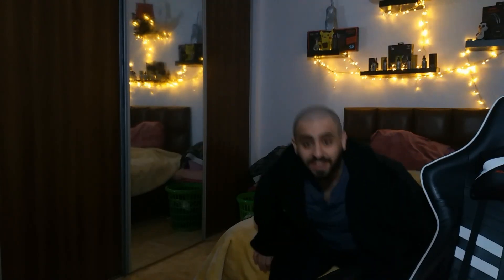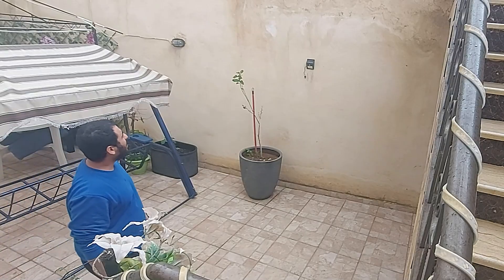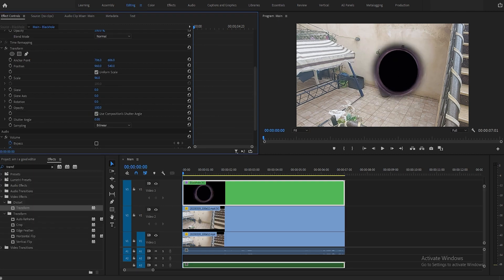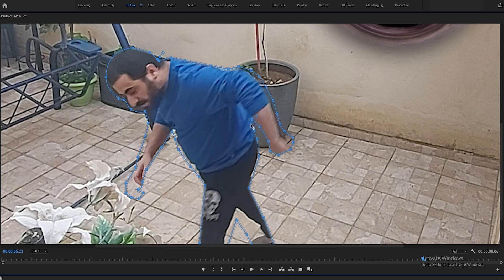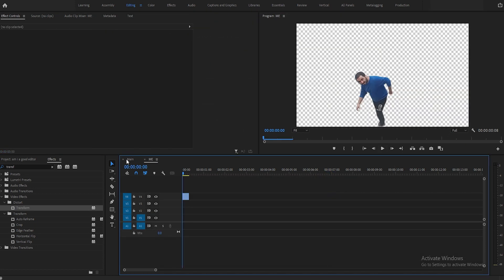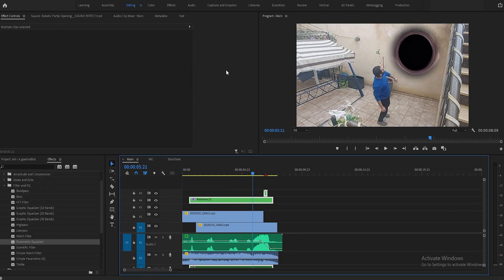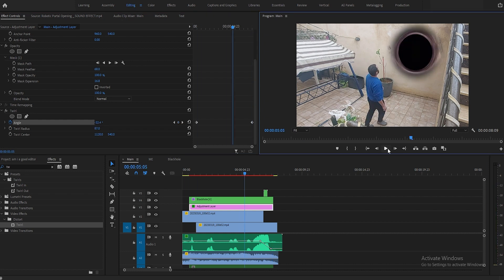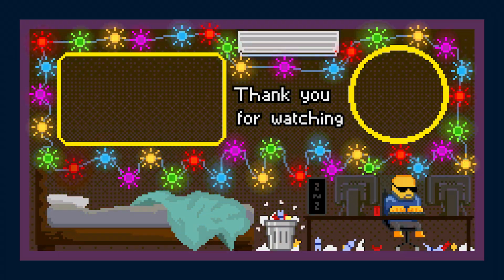How to make a Black Hole Effect | Premier Pro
Thanks to @PremiereBasics for the great idea